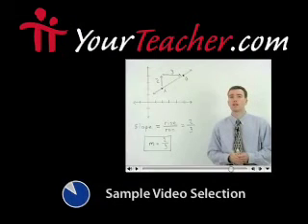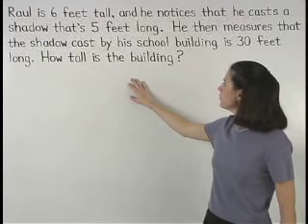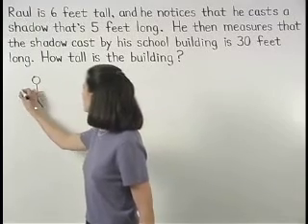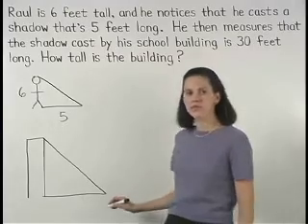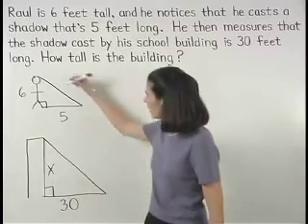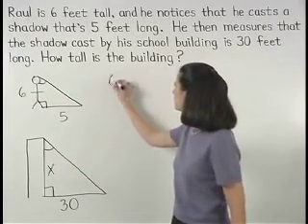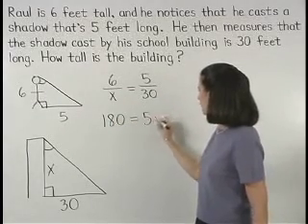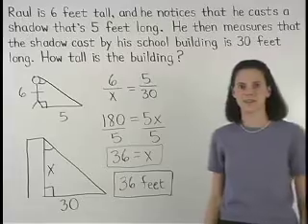Geometry Problem Solver - MathHelp.com - 1000+ Online Math Lessons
MathHelp.com - is a comprehensive Geometry problem solver featuring a personal Geometry teacher inside every lesson!